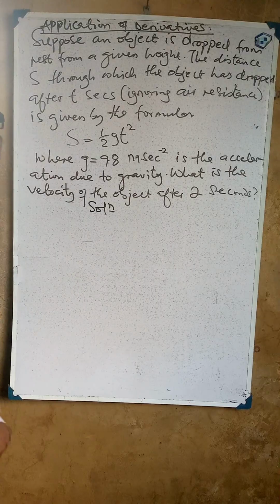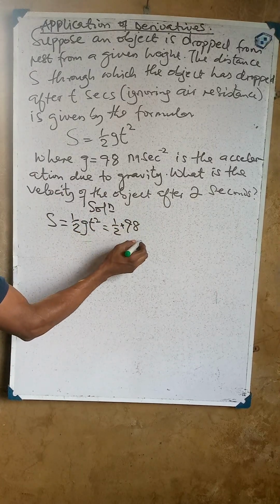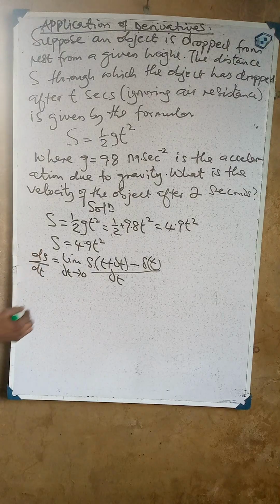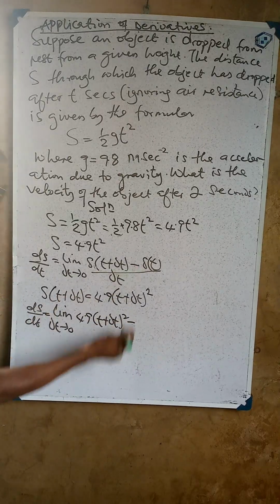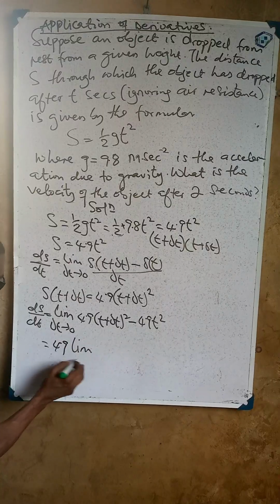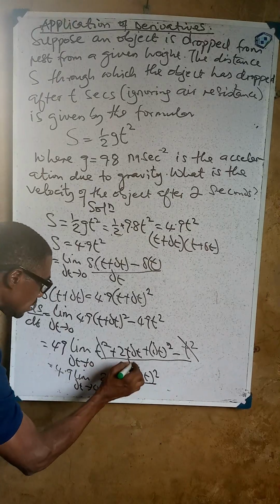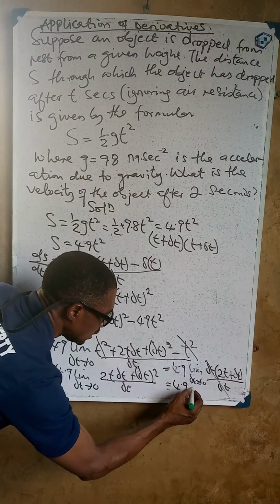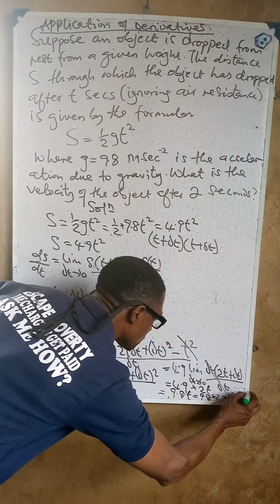Calculus Application: Calculating Velocity from Distance Formula (S=1/2gt^2)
In this video, we explore the practical application of derivatives as a rate of change. We solve a classic physics problem: finding the velocity of a dropped object after a specific amount of time using the first principles of calculus.

What you will learn:

How to define velocity as the rate of change of distance with respect to time (ds/dt).

How to set up the limit definition of a derivative for the formula s=4.9t2.

Step-by-step algebraic expansion and simplification of the derivative limit.

Calculating the final velocity at t=2 seconds.

Key Timestamps:

[00:09] Introduction to derivatives as a rate of change.

[01:04] Breaking down the distance formula s=21​gt2.

[01:46] Setting up the limit definition for ds/dt.

[03:21] Expanding the algebraic expression and simplifying.

[04:53] Factoring out Δt and solving the limit.

[06:01] Calculating the final velocity at 2 seconds (19.6 m/s).